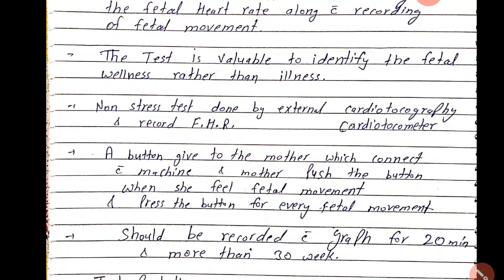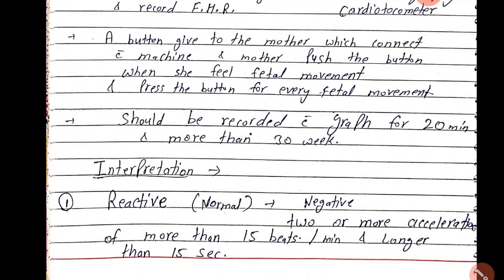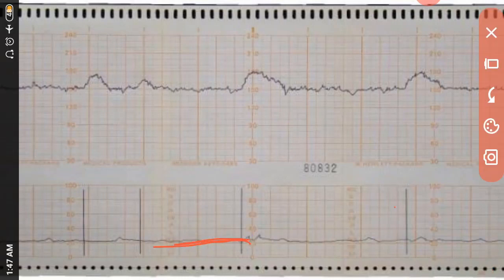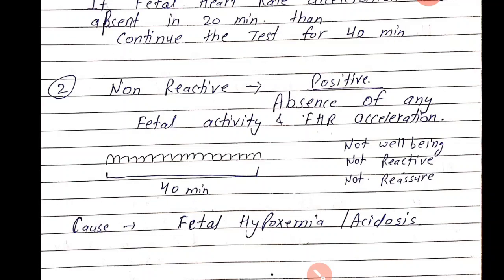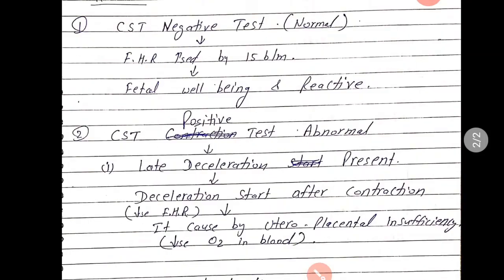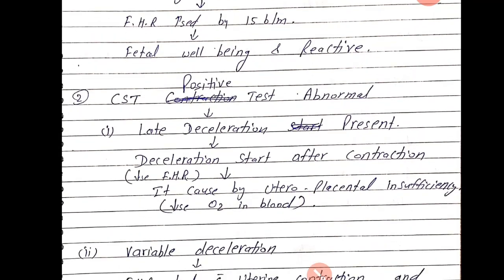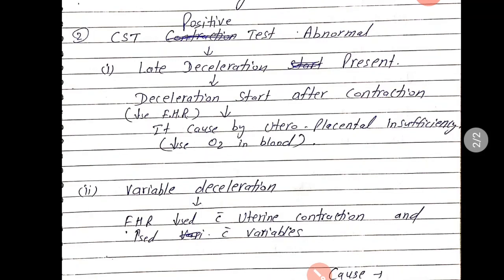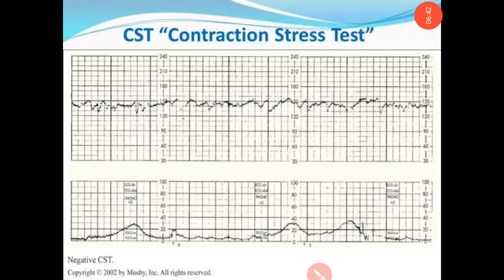Faculty:- Meenakshi Ma'amTopic:- Diagnostic Assessment of Pregnancy. Part III:- NST & CST. 03.06.20